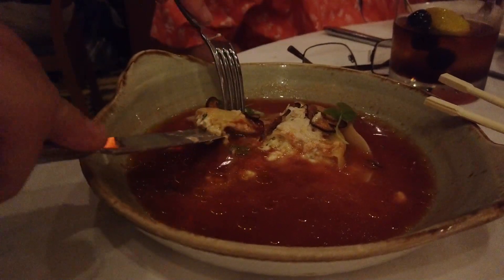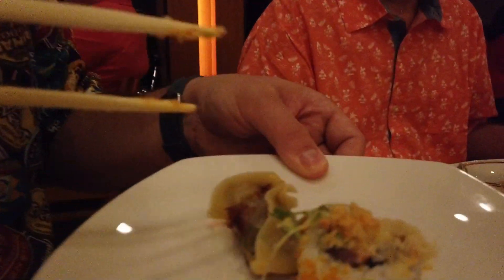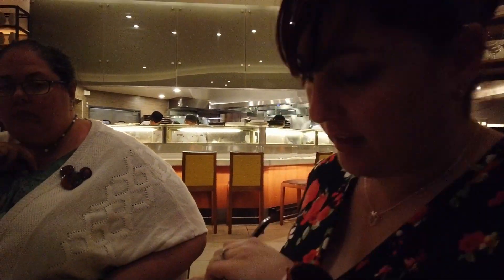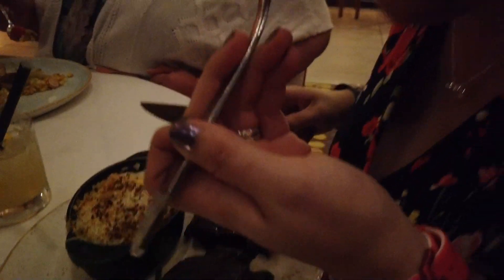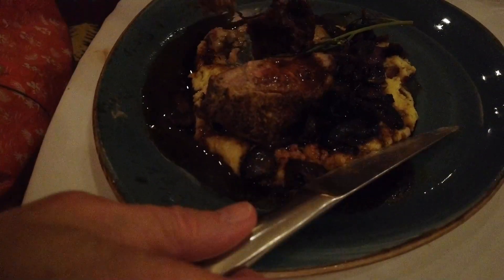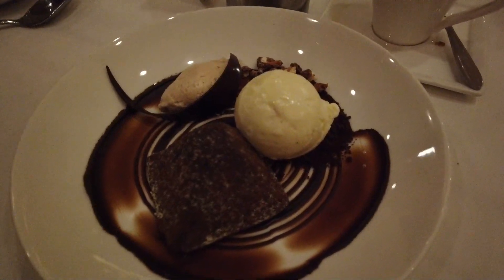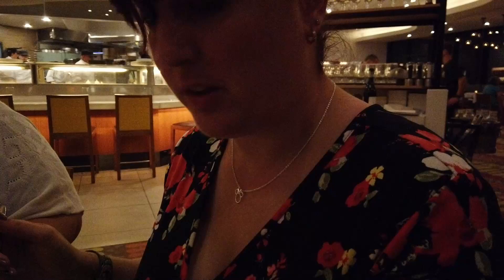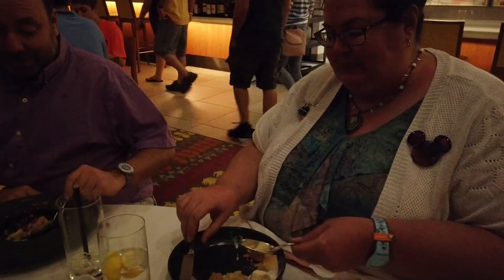Full Dining Review | California Grill Contemporary Resort Walt Disney World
Come along with us as we indulge in one of the top dining experiences at Walt Disney World... California Grill at the Contemporary Resort.

Join us on our next adventure!